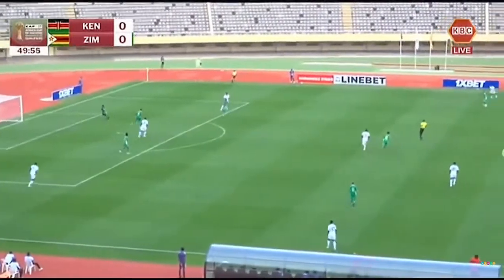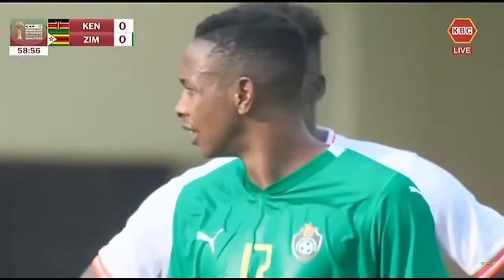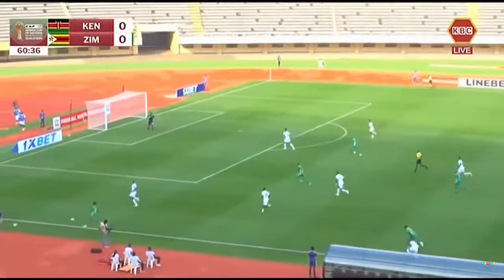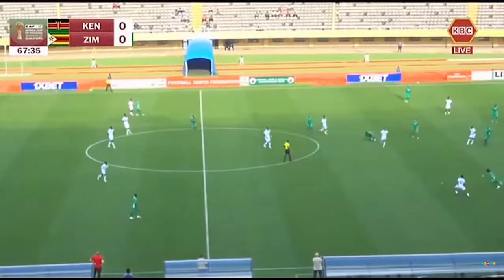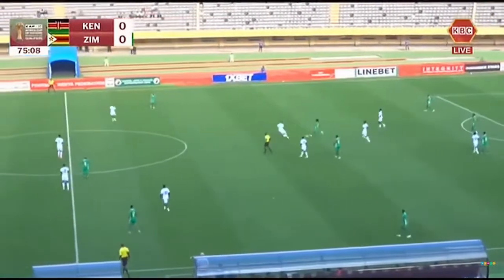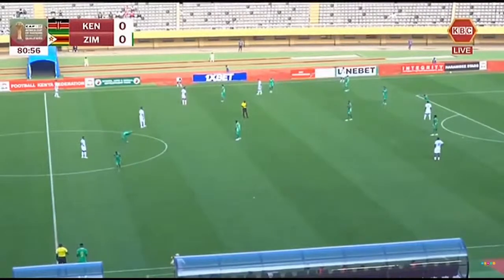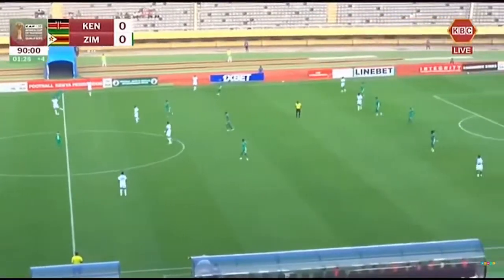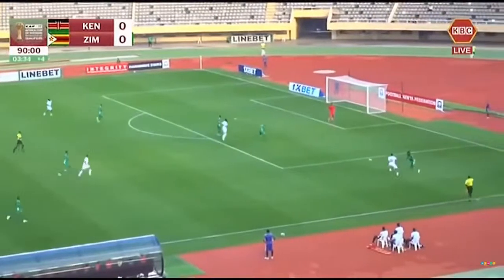🔴 Kenya vs Zimbabwe LIVE - Africa Cup of Nations Qualifiers